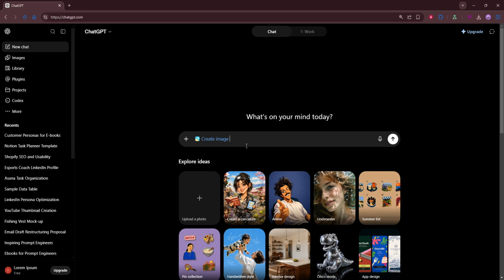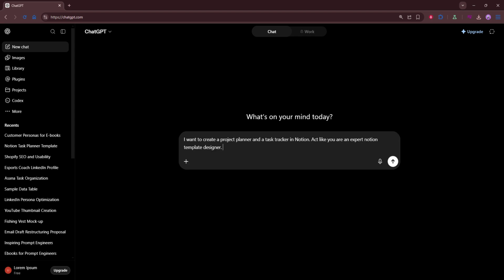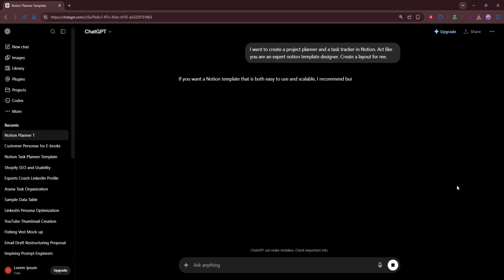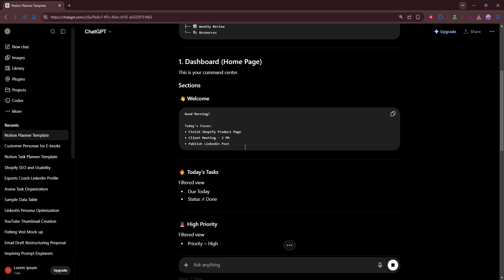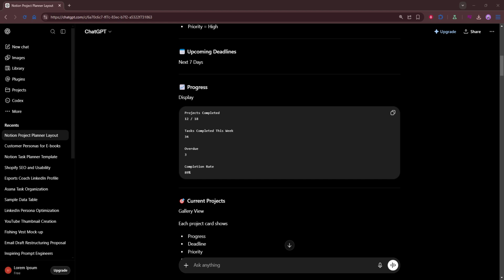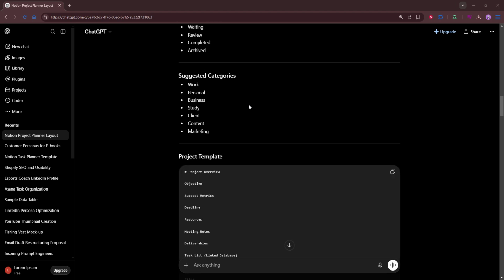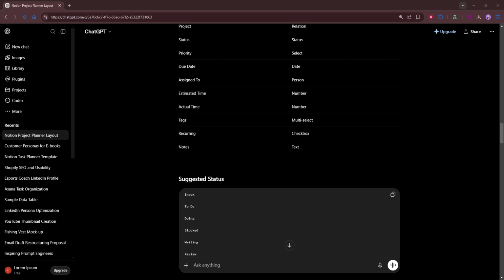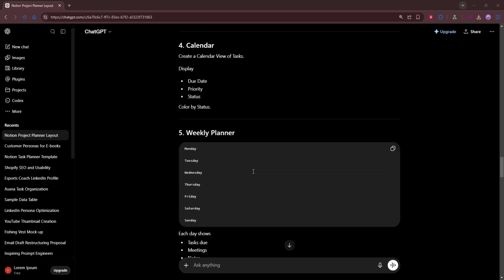How To Make Notion Templates With ChatGPT [Step By Step Guide]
In today's video we cover How To Make Notion Templates With ChatGPT [Step By Step Guide]